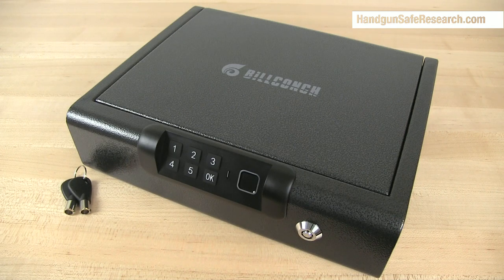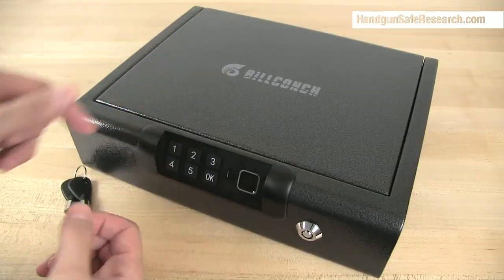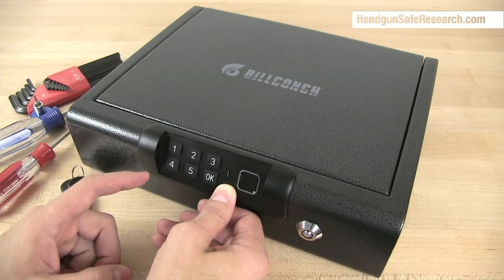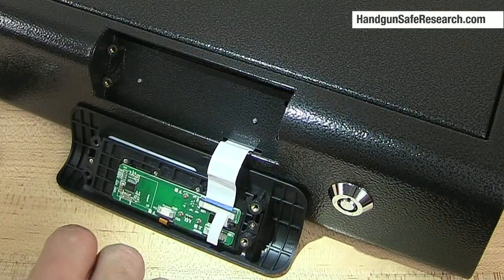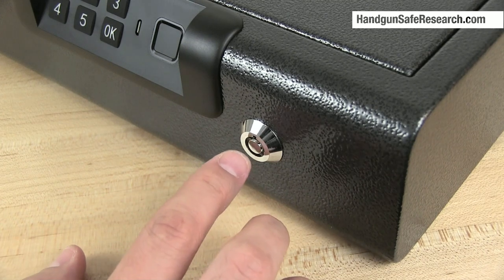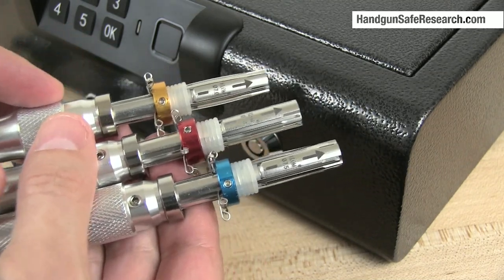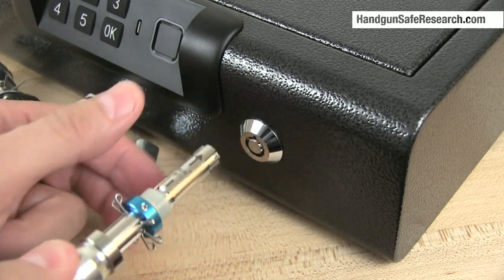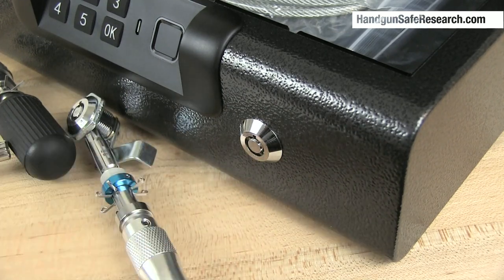Billconch: What Were They Thinking?